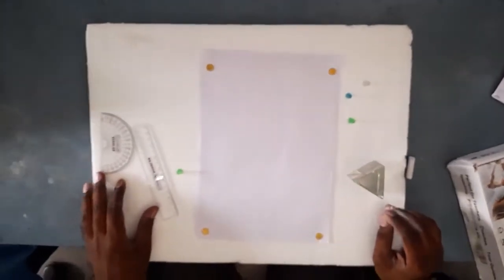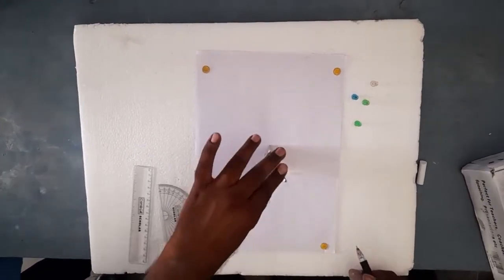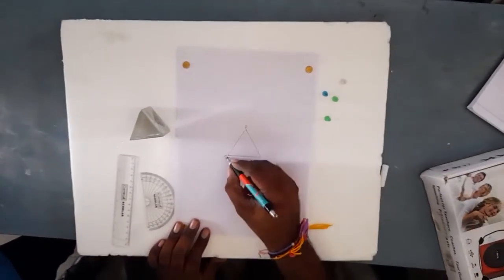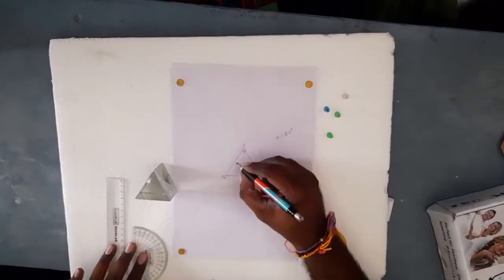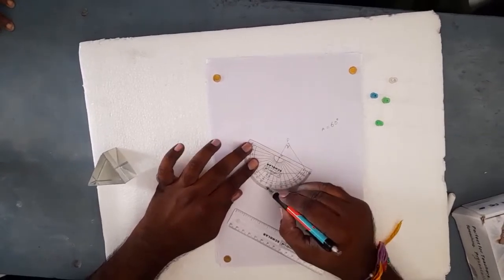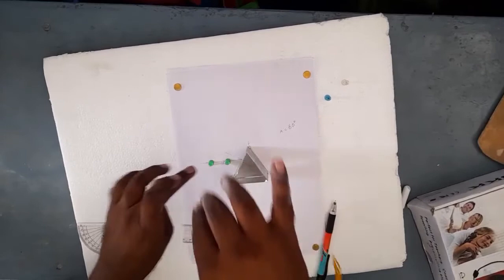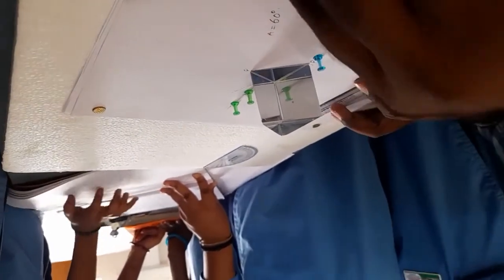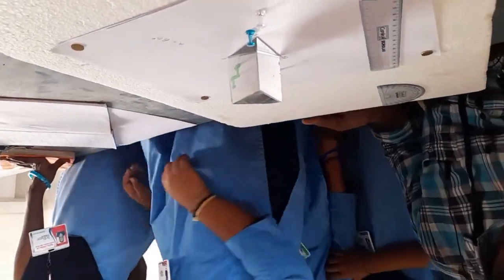Lab activity of Human eye and Colourful world (To finding Refractive index of a Prism)Part-1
procedure to finding Refractive index of a Prism